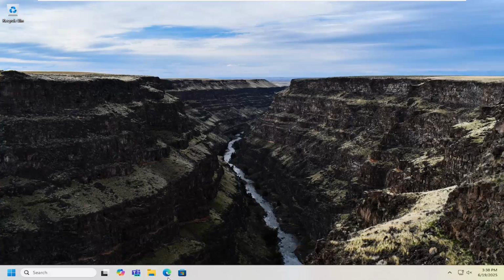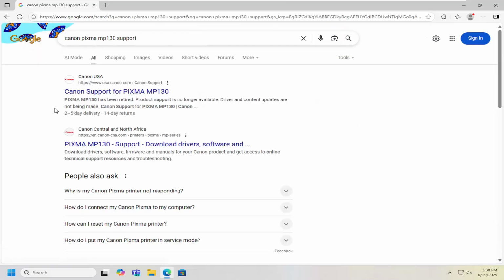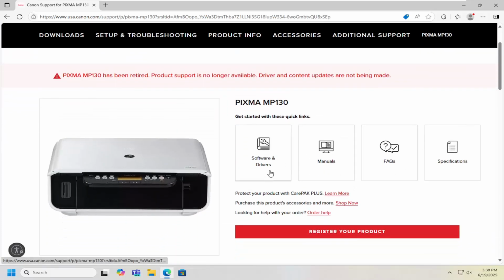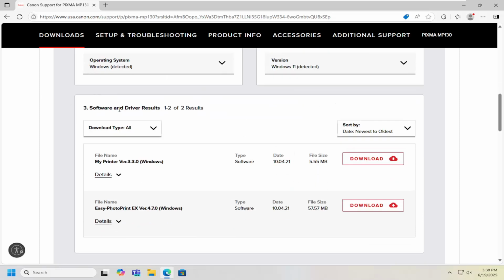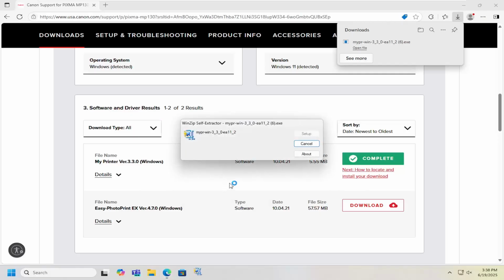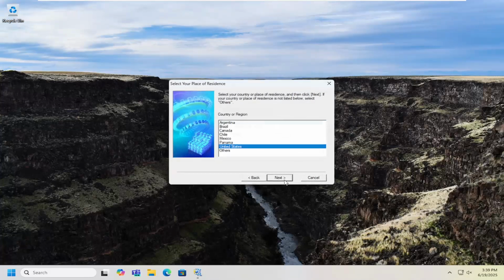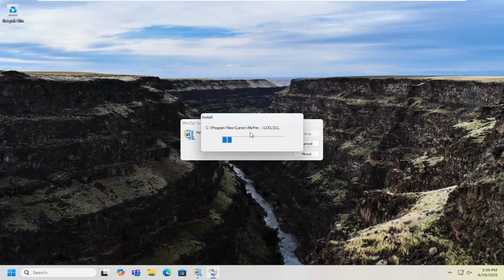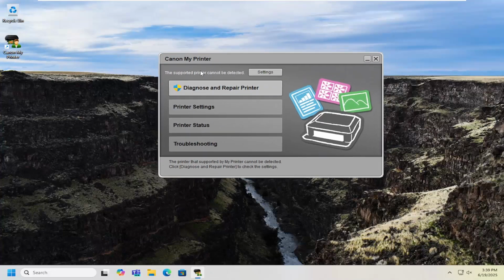How To Install and Setup Canon PIXMA MP130 [Guide]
The Canon PIXMA MP130 is a compact all-in-one printer that delivers reliable printing, scanning, and copying capabilities, ideal for home and small office environments. This detailed setup guide provides essential information for installing the MP130 on both Windows and macOS platforms. It covers important steps such as connecting the device and installing the necessary drivers, ensuring a smooth and efficient installation process.

how do i setup my canon pixma printer wirelessly

Perfect for users looking for a straightforward printer setup, this tutorial also includes tips to optimize printer settings for improved performance and print quality. Whether you’re installing the Canon PIXMA MP130 for the first time or reconnecting it to a new computer, this guide offers clear, step-by-step instructions to help users achieve hassle-free integration and consistent device operation.